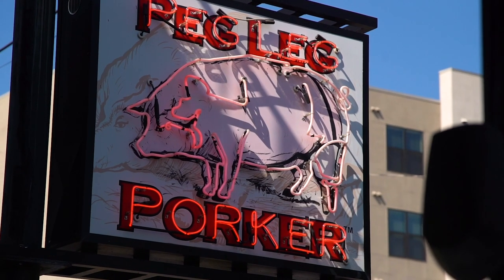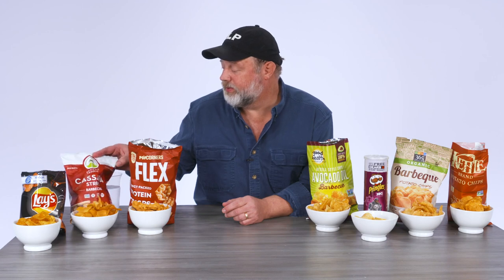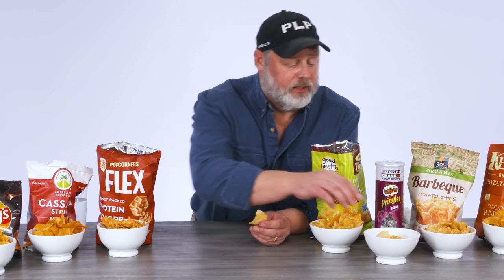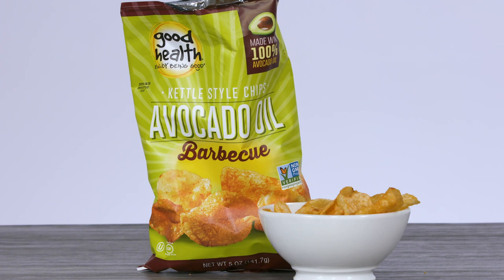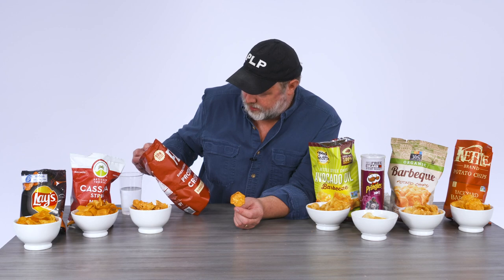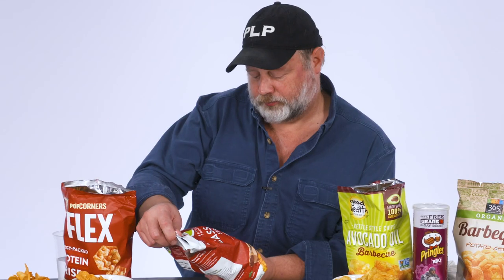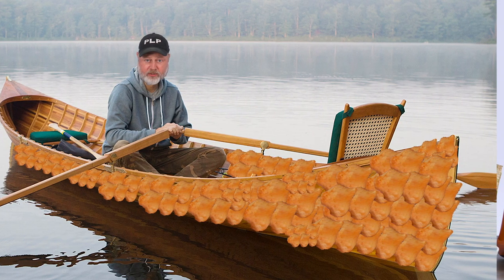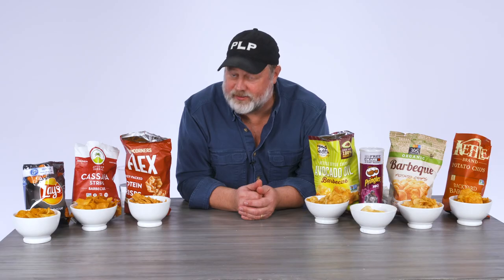Pro BBQ Pitmaster Tries BBQ Chips | The Expert Test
Watch BBQ Pitmaster Carey Bringle from the Peg Leg Porker in Nashville, Tennessee as he tries to find the best tasting BBQ chip. The award-winning BBQ Pitmaster will taste an assortment of chips including Pringles and Lays to see which one truly has the best BBQ flavor.

Experts from the culinary world will take on everyday food, drinks, and kitchen products and determine, once and for all, which is the best.

Want to try the chips and decide for yourself which one is best?
0:57 - Kettle
1:25 - 365 Everyday Value
1:39 - Pringles
2:12 - Good Health Avocado Oil
2:53 - PopCorners Flex Barbecue Vegan Protein Crisps
3:48 - Artisan Tropic Cassava Strips
4:37 - Lays